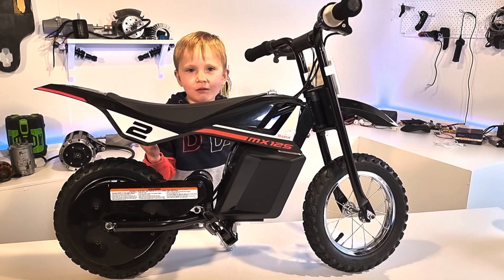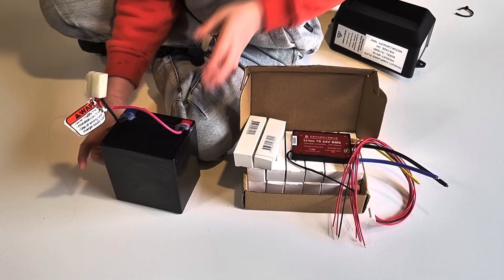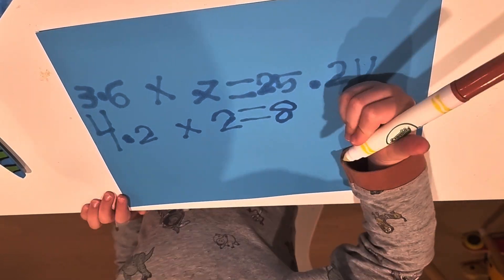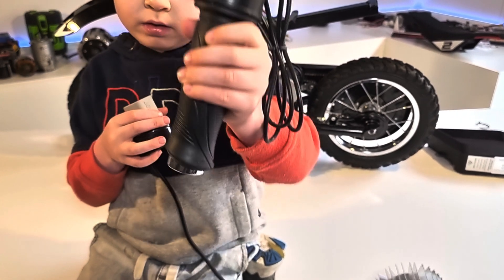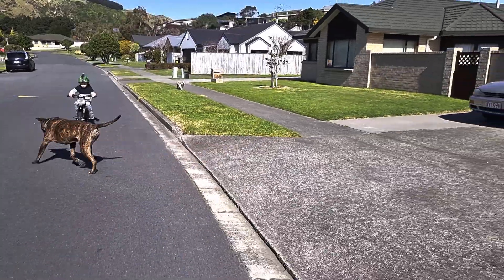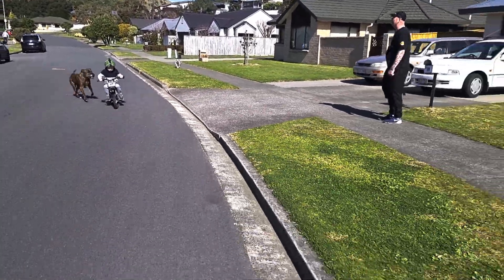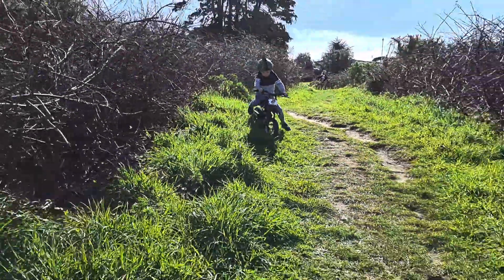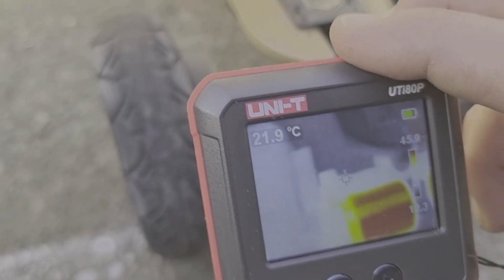Razor MX125 250w upgrade with heat sink and lithium ion battery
It gets hot. but how hot?

Parts used:

Heat Sink

1PcAluminum Heatsink Radiator Extruded Profile Heat Sink for Electronic Chipset 62KA

Throttle and ESC

Scooter 24V 250W Motor Brushed Speed Controller Throttle Twist Grip E-Bike Razor